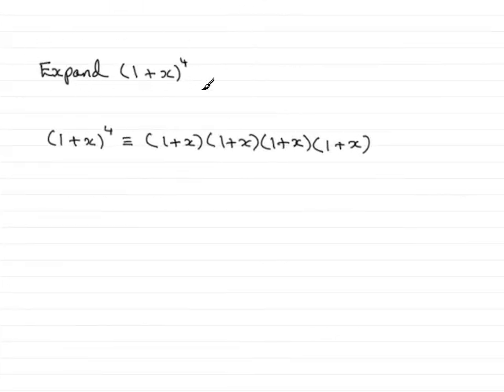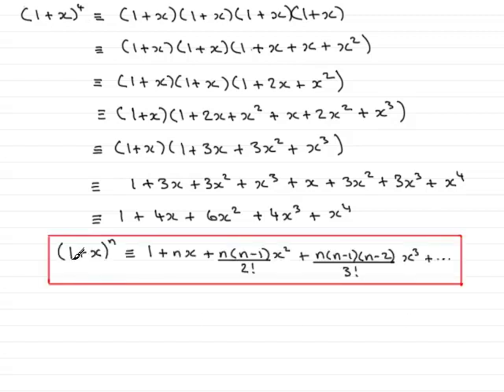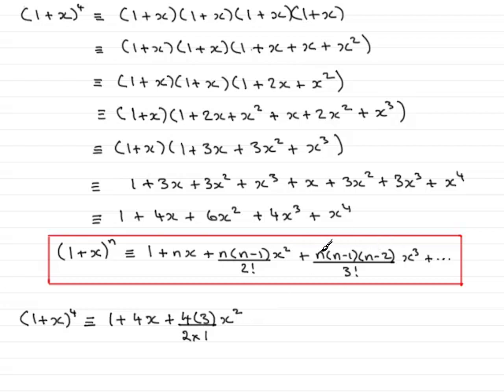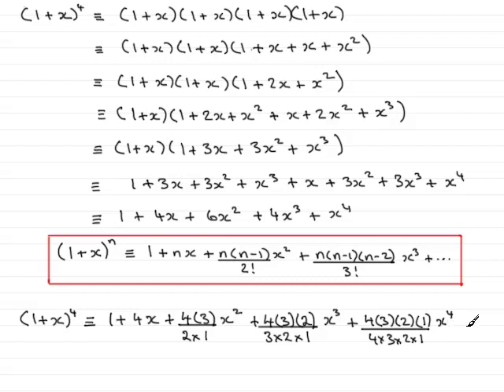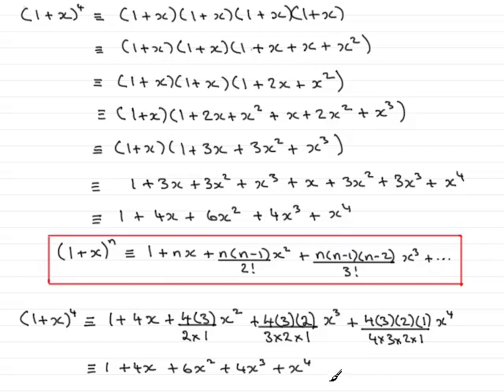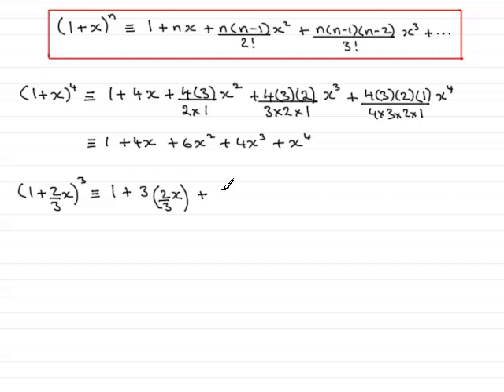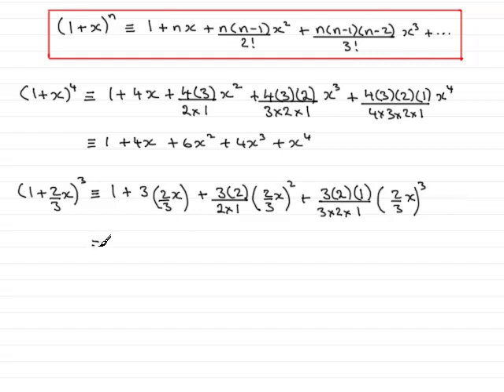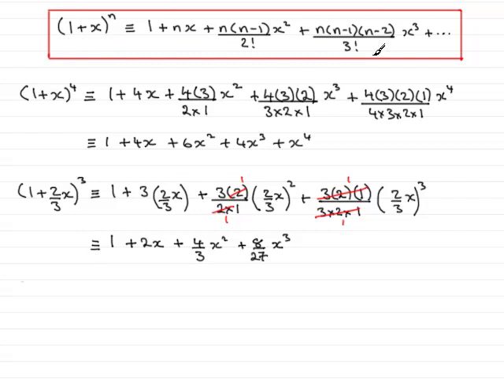Binomial expansion formula for positive integer powers : tutorial 1 : ExamSolutions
Tutorial on the binomial expansion formula for positive integer powers